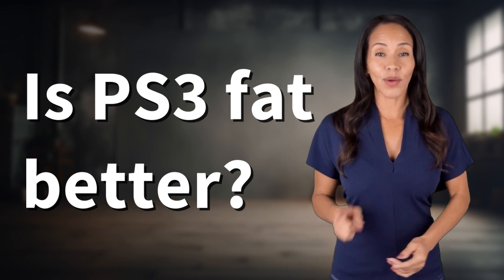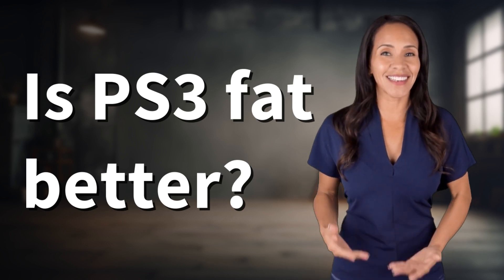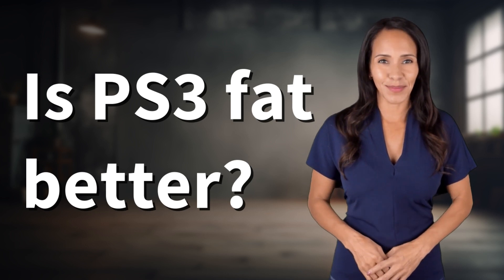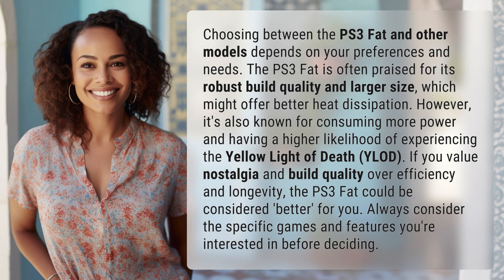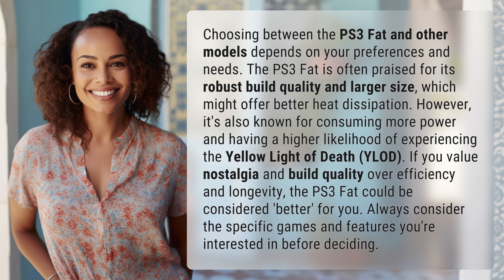Is PS3 fat better?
PS3 Fat vs. Slim: Which is Better? 👉 PS3 Fat vs. Slim 👉 Discover the pros and cons of the PS3 Fat compared to other models. From nostalgia to build quality, find out which version is best suited to your gaming preferences.

Laura S. Harris (2024, March 1.) Is PS3 fat better?
    🌐 AskAbout.video